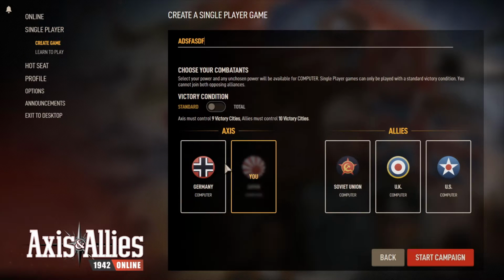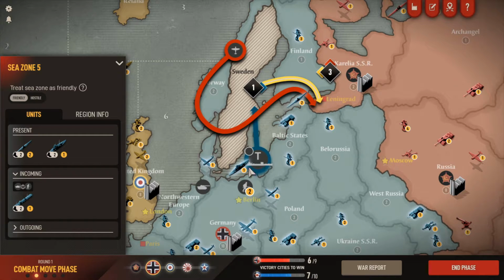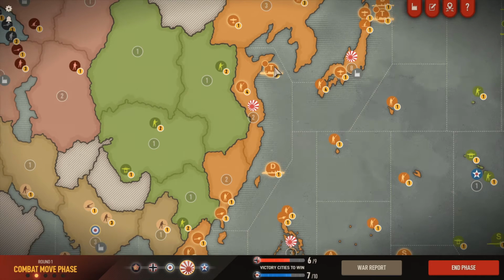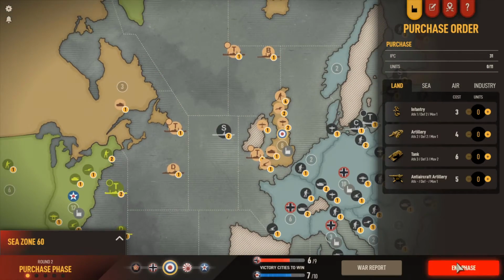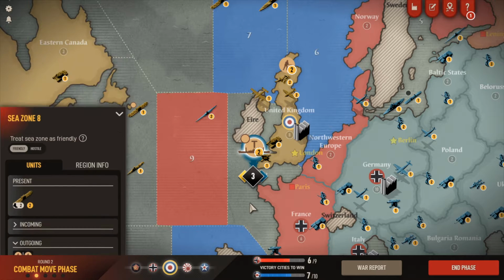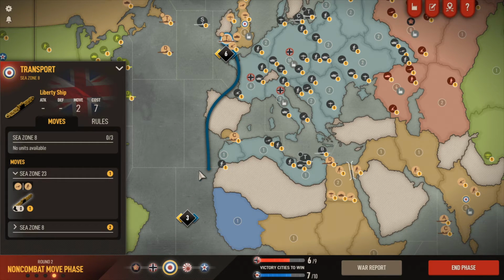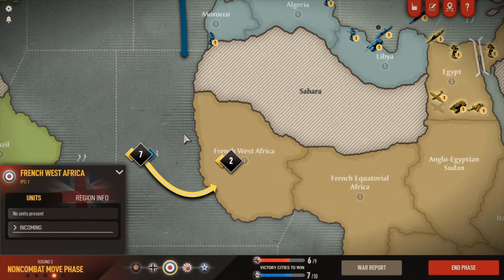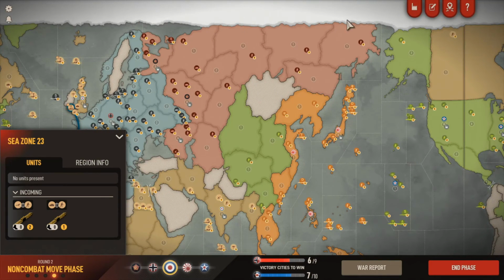Axis & Allies 1942 Online: How To Use Transports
If you've picked up the relatively new game Axis & Allies 1942 Online on Steam and given it a decent go, you'll have noticed that transports are a rare strain of space AIDS to deal with.
This is my attempt at providing you with an in depth (albeit long) tutorial on how to properly use them to your advantage, before you gouge your eyes out with an antique clock from the ragequit.

I apologize for this video being 30 minutes long, a lot of it includes random brain farts that just blurt out of me.